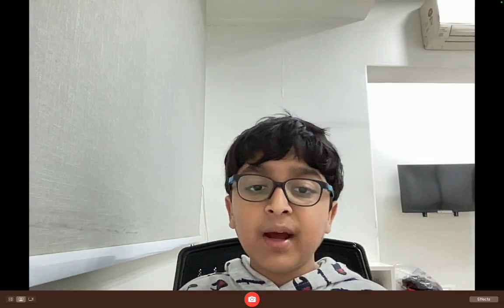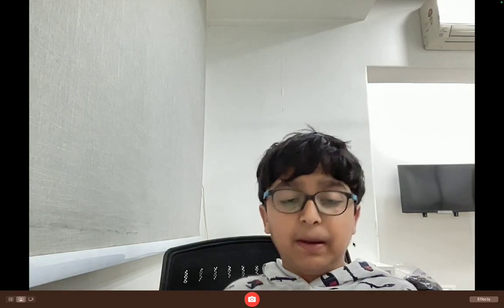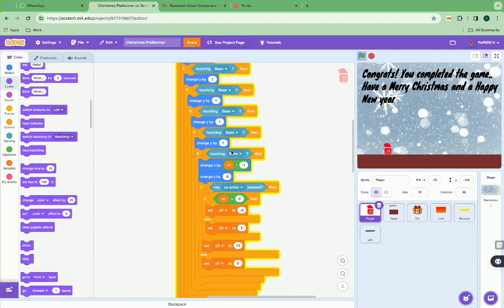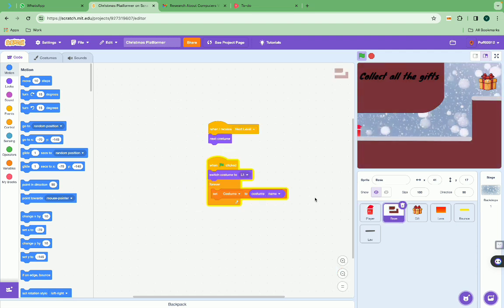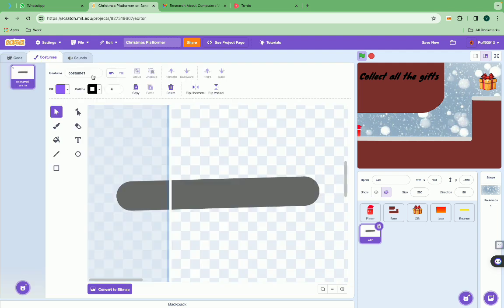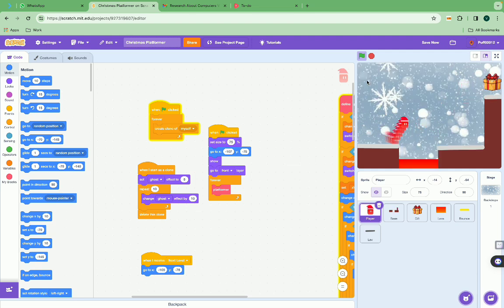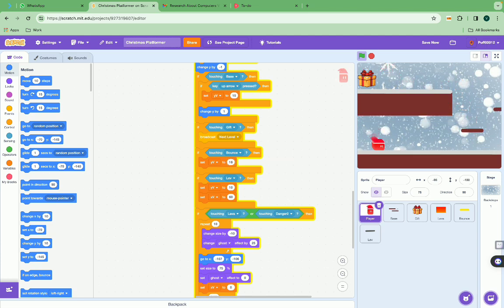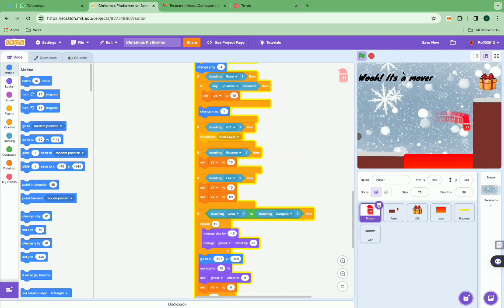Viaan Maheshwari | Collect the Christmas Gifts | Game Development | Scratch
Name of the Student - Viaan Maheshwari
Class - Grade 6th
Project Name -   Collect the Christmas Gifts
Project Description - The game is a Platformer game in which we collect all the gifts to save Christmas.
Country - India

Tinker Coders- A venture of STEMROBO is the World’s Best Online Internship Focused Coding and Experiential Learning Platform For Kids. We offer progressive curriculums and courses based on Coding, Robotics, Artificial Intelligence & Machine Learning based technologies. Not just this, but our integrated solutions of Do-it-Yourself to enhance practical activities make it more effective.